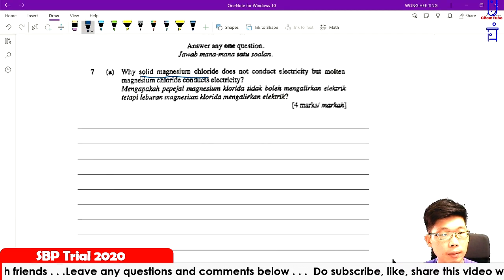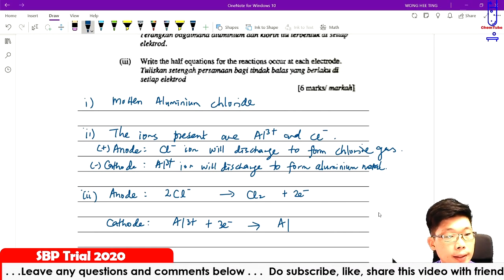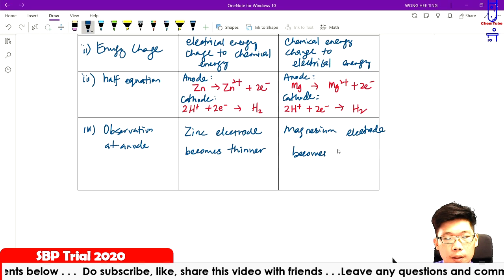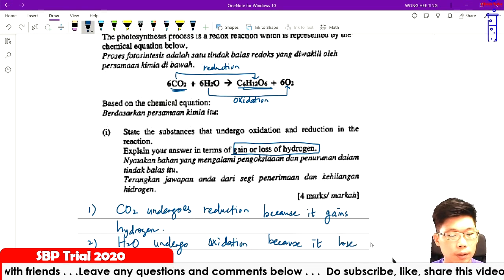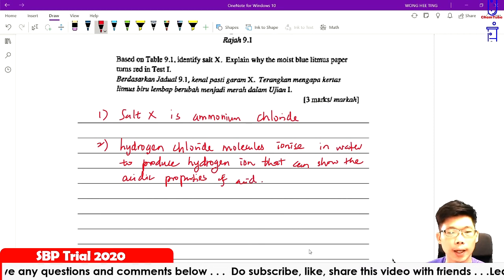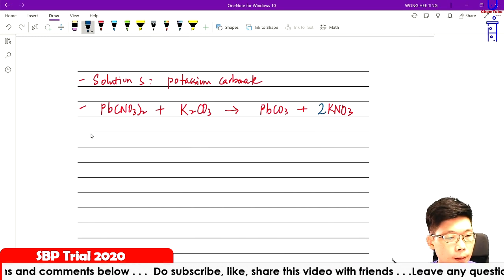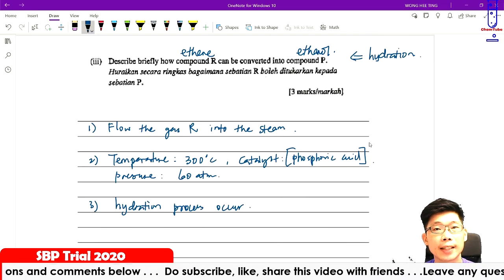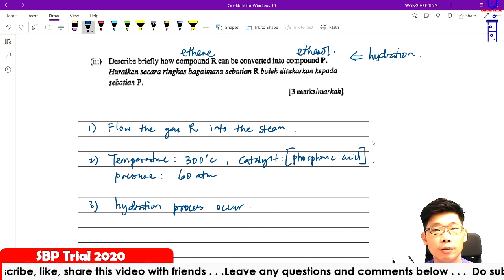SBP Chemistry Paper 2 (Part B)